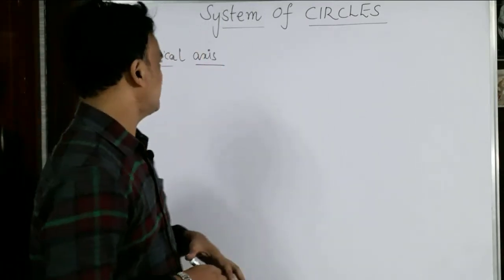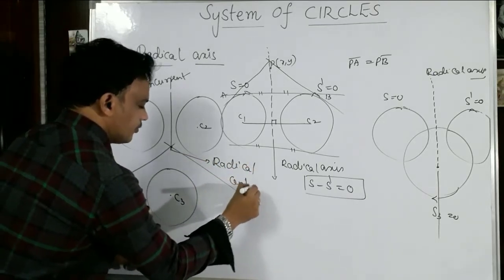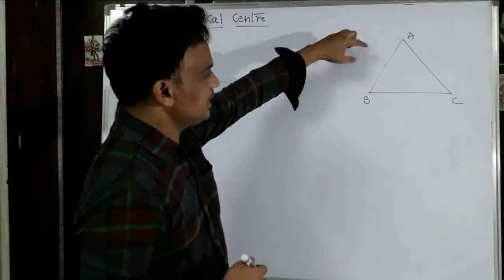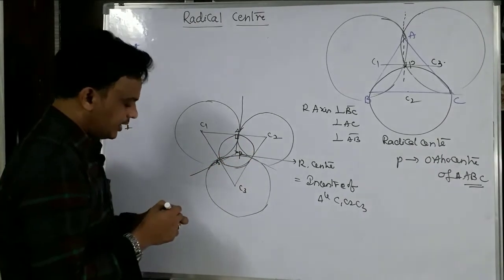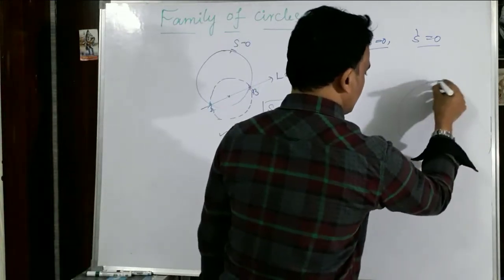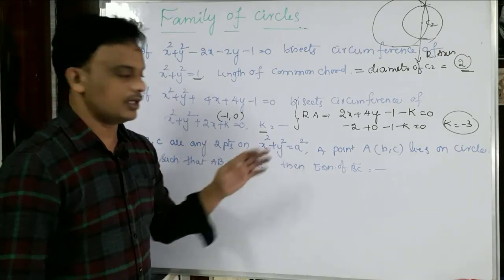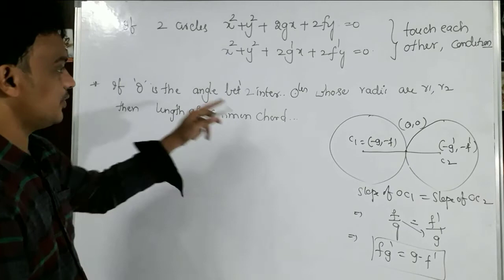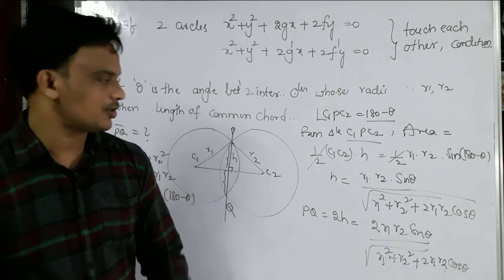System of CIRCLES ( class 2 ) for IPE, EAMCET & JEE.. by Ravi sir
This video contains topics for objectives